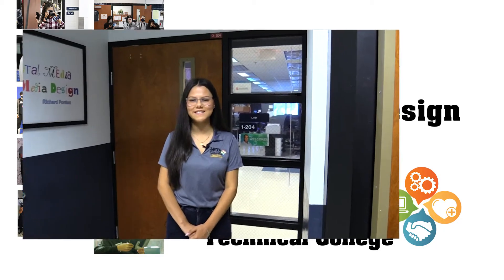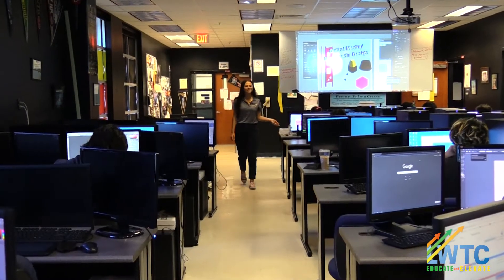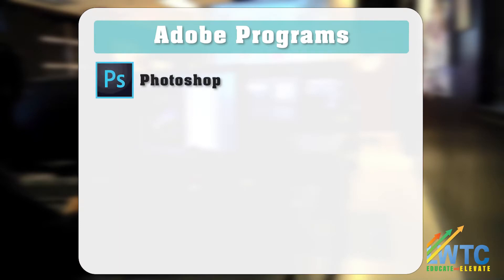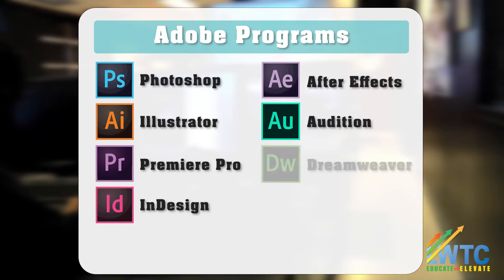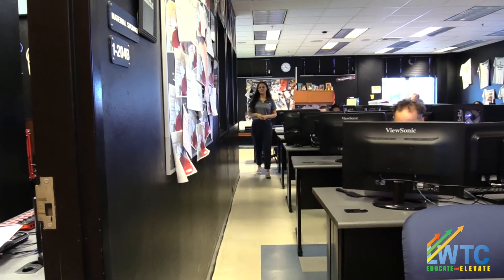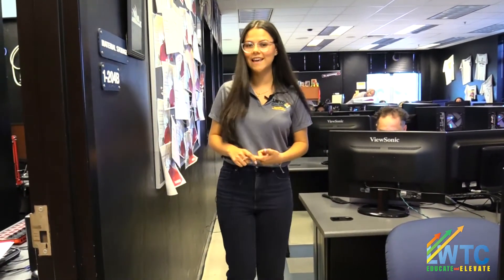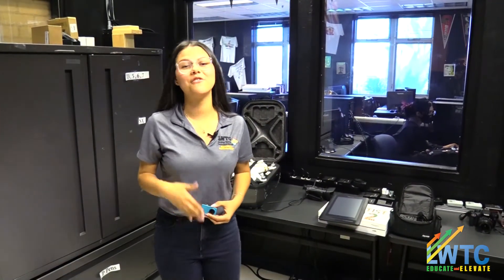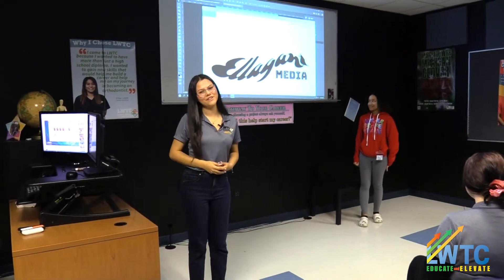Digital Media/Multimedia Design